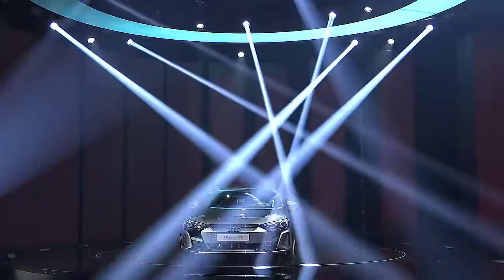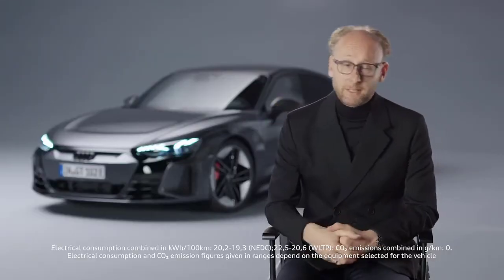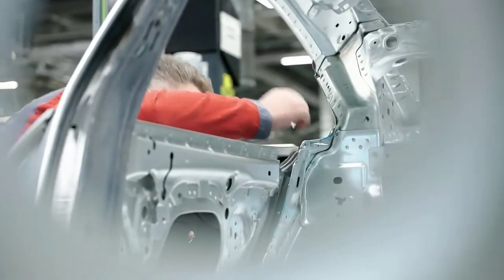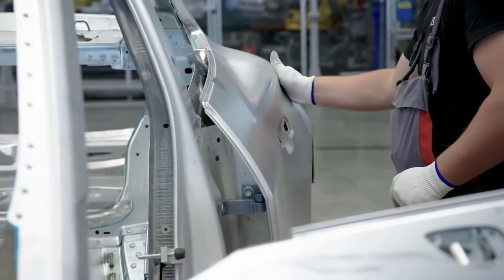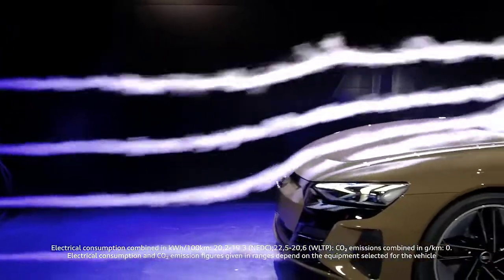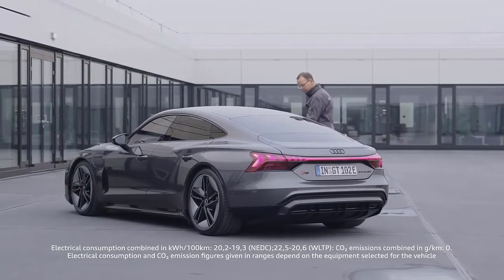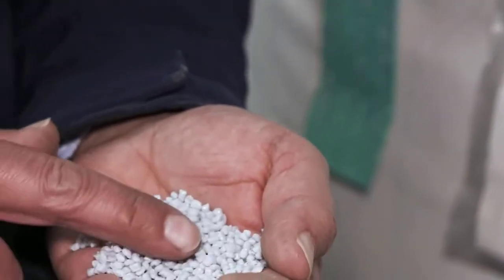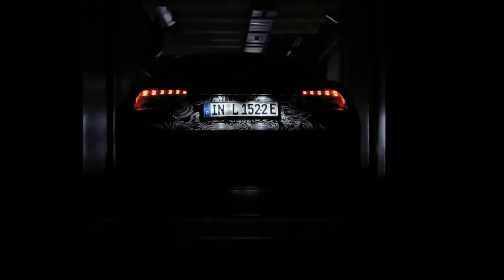The making of the Audi e-tron GT A documentary | Awesome Autoz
High performance meets environmental awareness: The new Audi e-tron GT is an electric masterpiece. Created in the Böllinger Höfe, it is produced with 100 percent green electricity and CO2-neutral heat from renewable sources. Learn more about the production of our first flat bottom-battery electric vehicle!

If you own any of the content in this video and you don't want it appear in our channel, please notify us via private message or email. The content will be REMOVED within 24 hours.